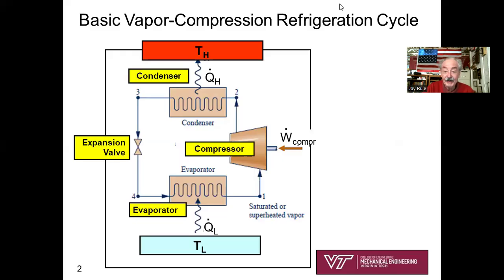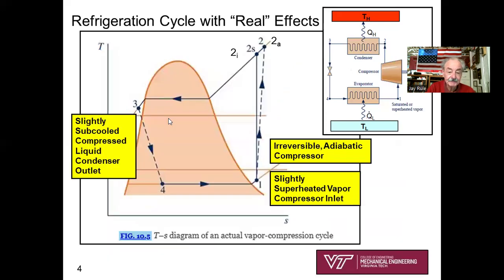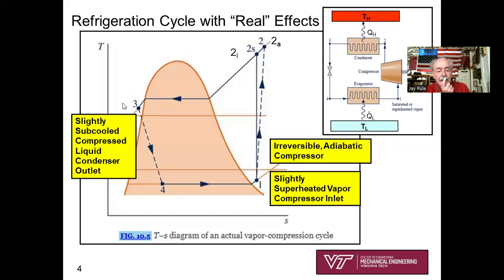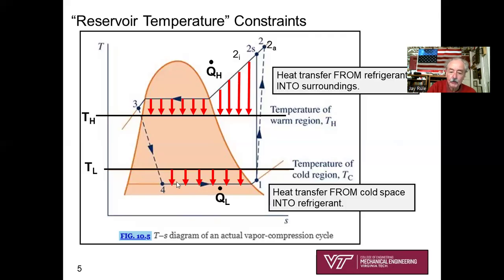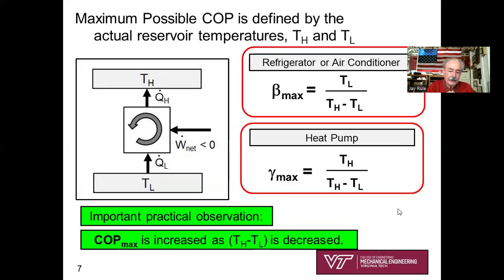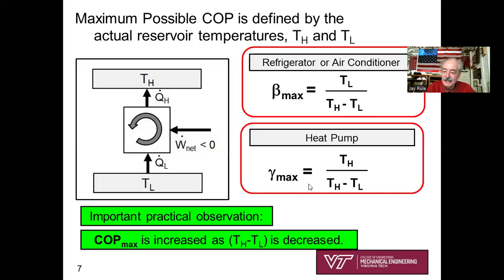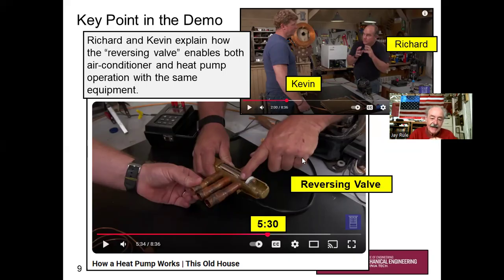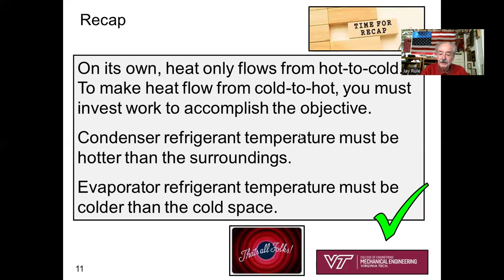Chapter10Part09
Real Refrigeration Cycle Aspects